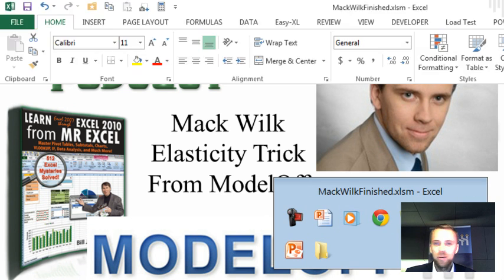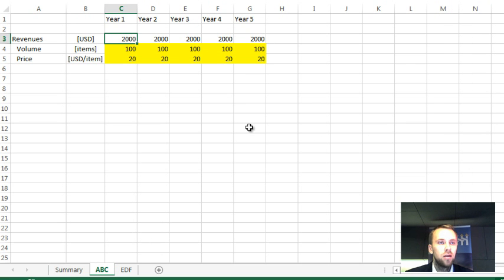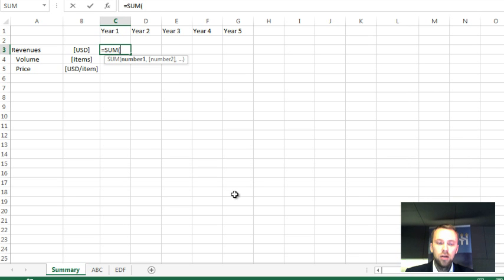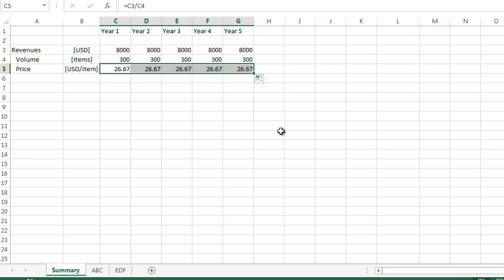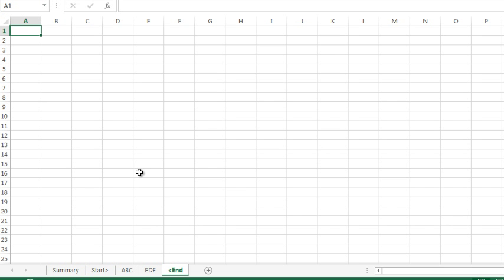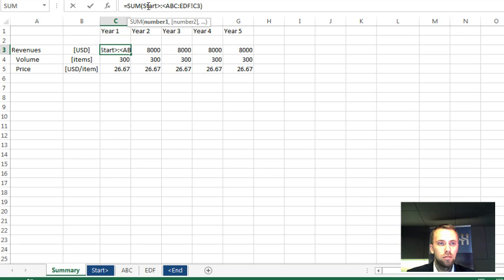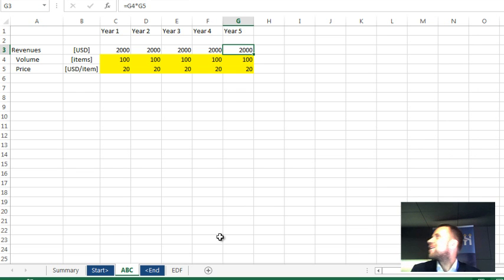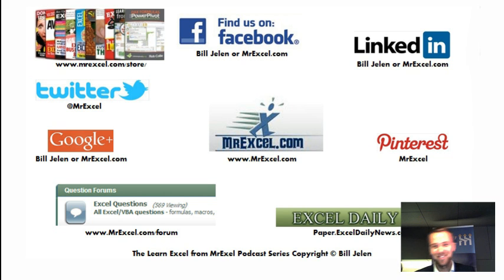Excel - ModelOff Elasticity with Mack Wilk - Episode 1836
Microsoft Excel Tutorial: Using the SUM Function to Sum Numbers from Multiple Sheets | Elasticity & Flexibility in Excel | Mack Wilk.

Welcome back to the MrExcel netcast! I'm Bill Jelen, and I'm excited to have Mack Wilk, a MODELOFF finalist from 2013, back with us today. Last year, Mack shared some valuable insights on elasticity in Excel, and this year, he's back to show us even more functions and tricks.

In this video, Mack demonstrates how to use the SUM function to sum numbers from multiple sheets at once. He uses a simple example of calculating revenues over a 5-year period, with different assumptions in each sheet. By using the SUM function, he is able to easily calculate the total revenue from all sheets and even find the average price.

But here's where it gets interesting. Mack loves elasticity in Excel, so he takes it a step further by adding two new sheets - one called "Start" and one called "End". By hiding all the data in these sheets, he is able to create a completely flexible model. He then uses the SUM function to sum numbers from "Start" to "End", allowing him to easily manipulate the data and see different results. This is a great trick for creating a dynamic and adaptable model in Excel.

As a repeat finalist in the MODELOFF competition, Mack's expertise in Excel is evident. His use of elasticity in this video is just one example of his advanced skills and creativity. So, good luck to Mack and all the other finalists in this year's competition.

Table of Contents:
(00:00) Mack Wilk introduces his topic
(00:17) Explanation of the SUM function for multiple sheets
(01:07) Introduction to Mack's trick for using elasticity in Excel
(02:23) Mack demonstrates his trick using the Start and End sheets
(03:00) Clicking Like really helps the algorithm

This video answers these common search terms:
Average price calculation
Elasticity in Excel
Excel functions
Flexibility in Excel
Mack Wilk
MODELOFF finalist 2013
Repeat finalist
Revenues calculation
Sales channels
Start and End sheets
Summing multiple sheets

At the ModelOff Financial Modeling Championships, I captured some live podcasts with the finalists. Mack Wilk from episode 1616 and 1617 is back this year with a cool trick for elasticity in 3D Spearing formulas in Excel.